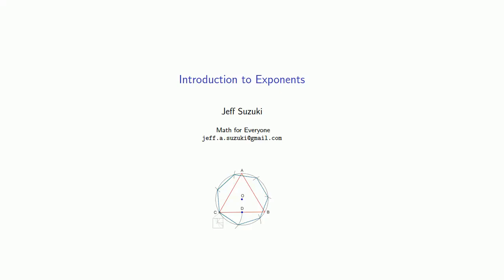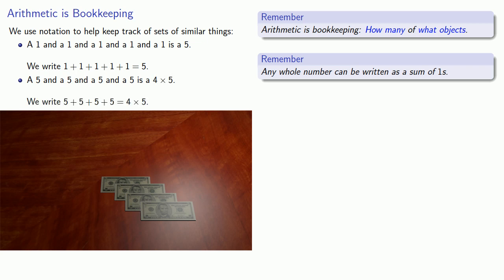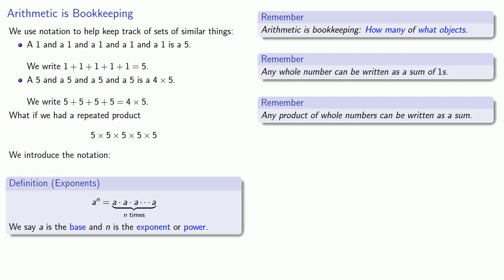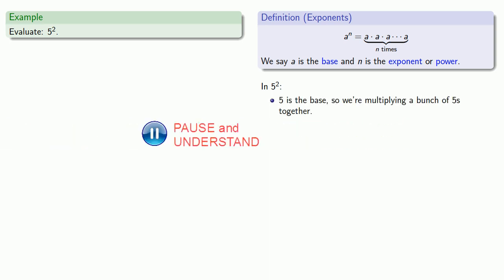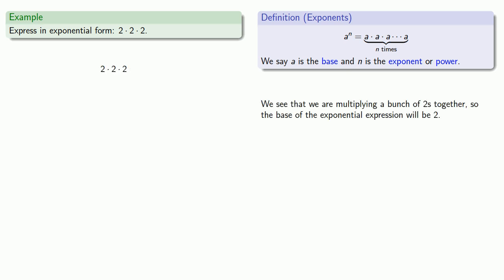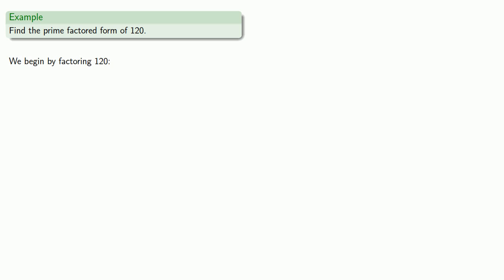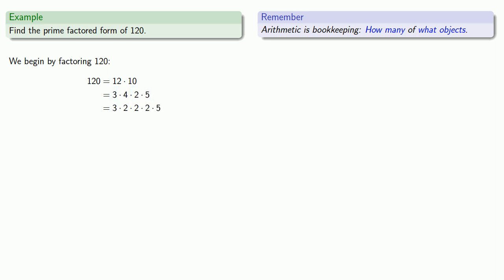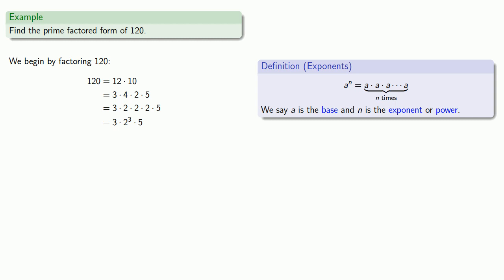Introduction to Exponents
A basic introduction to exponents and exponential notation.  No fractions or negative numbers.  Yet.